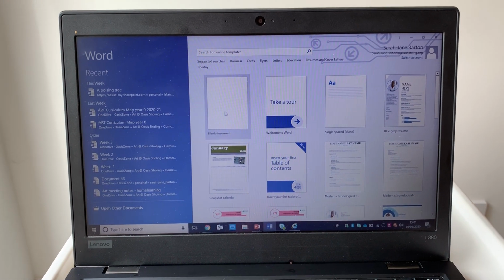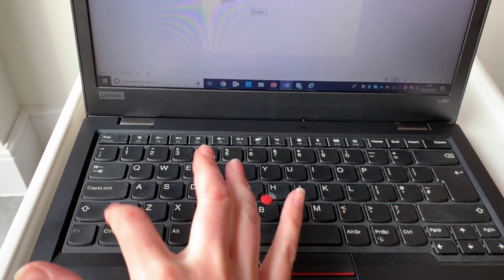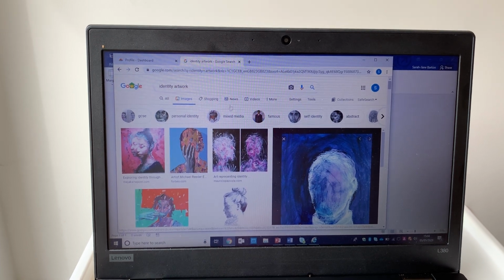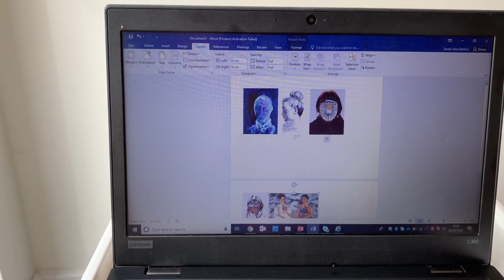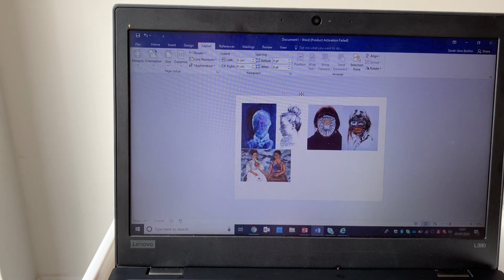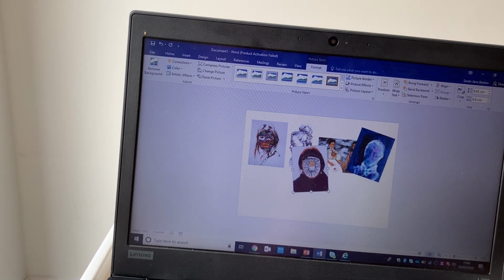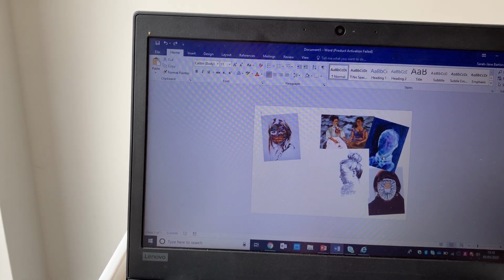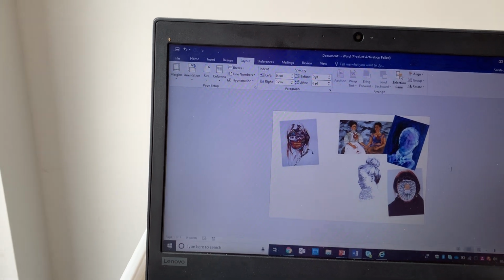How to create a simple mood-board on Word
Use word and google to create an Art mood board